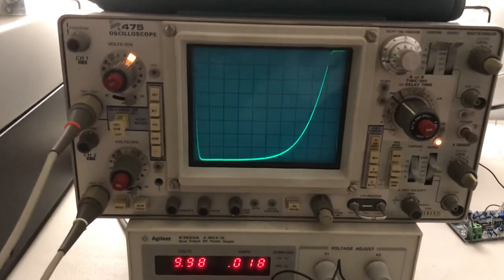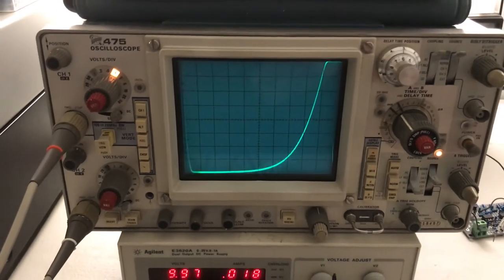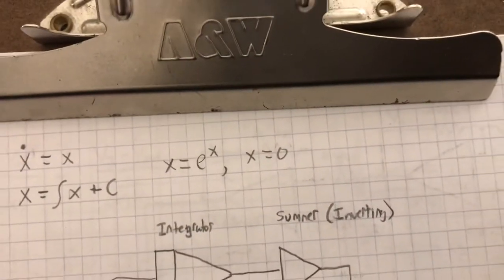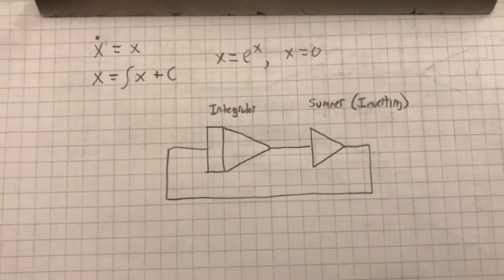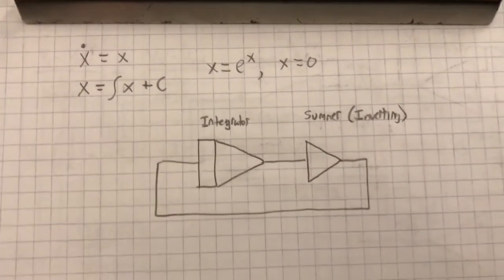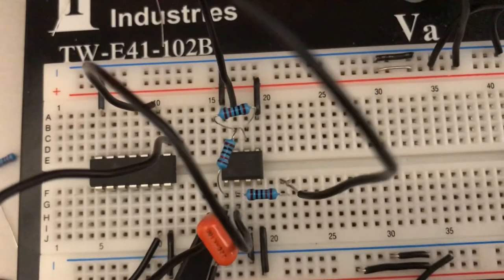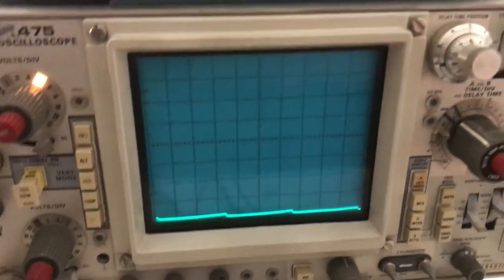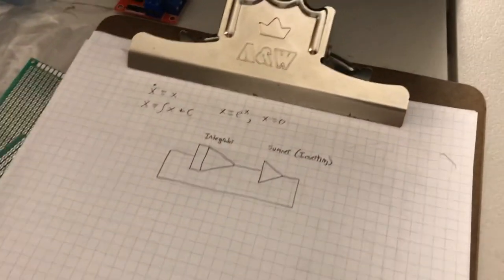Simple Analog Computer Solving Differential Equation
**Note I should have written the solution x=e^t, not x=e^x. In analog computing t is typically the independent variable** This is a super simple analog computer I put together. Basically it is an integrator that’s output is coupled back to its input. Mathematically this is equivalent to saying, “The integral of a function is equal to the function”, which is equivalent to saying “The function is equal to the derivative of itself”, ie. x’=x. The solution of course is x=e^t.